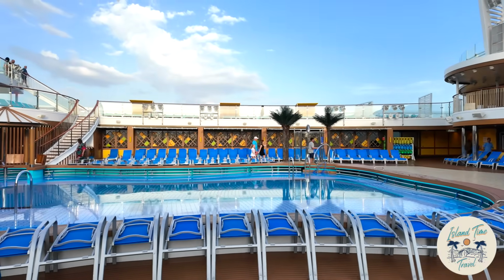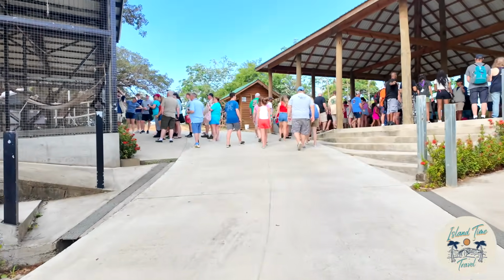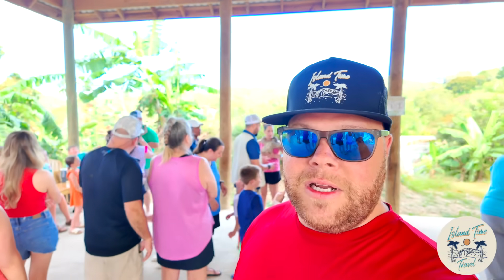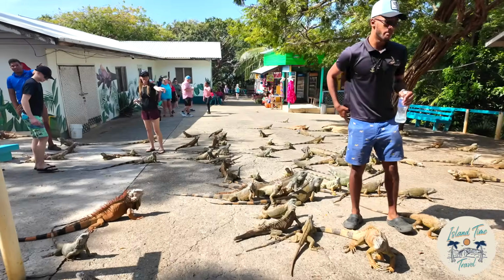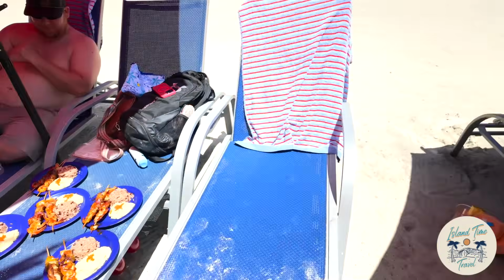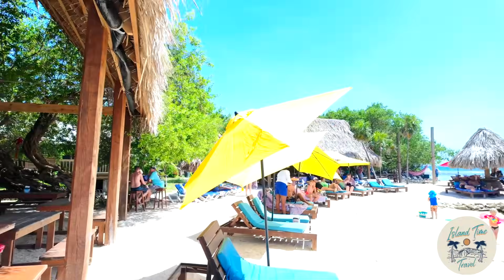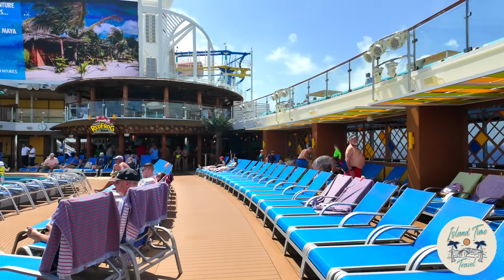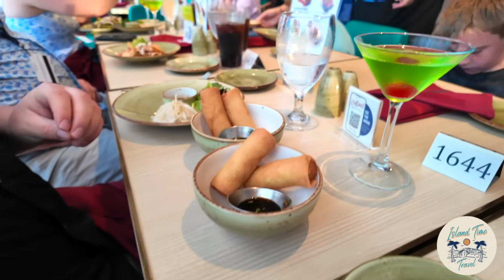Carnival Jubilee Vlog Part Three | Brady's Cay | What To Do In Roatan | Best Excursion Ever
Join Island Time as we share the latest in cruising and cruise news. On the show today, we share our adventures onboard the Carnival Jubilee and visiting Brady's Cay in Roatan.

Looking to book a cruise and want best in industry service?

COMMENT and ask QUESTIONS and we will do our very best to answer them for you!